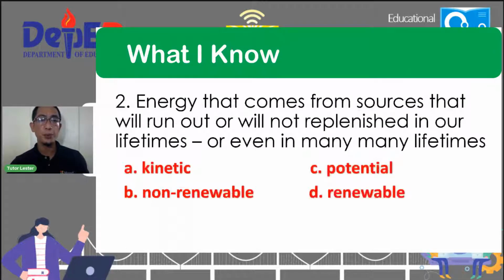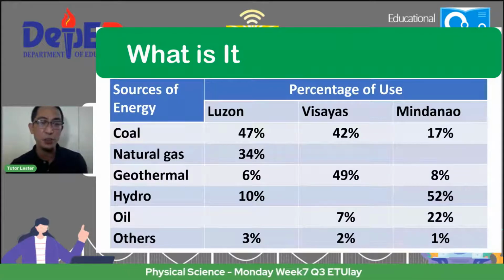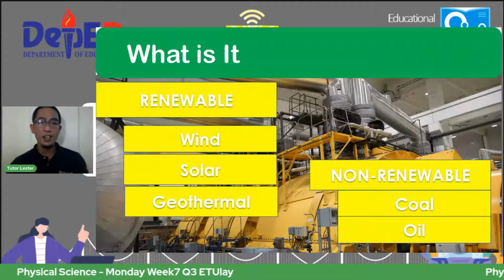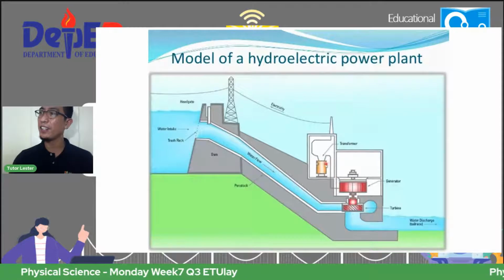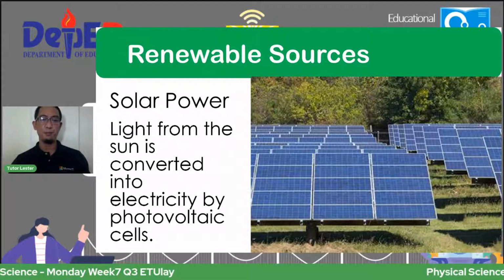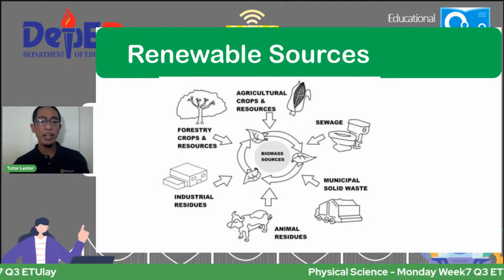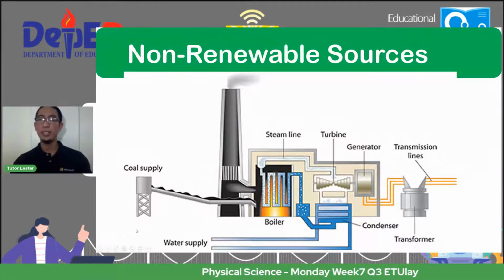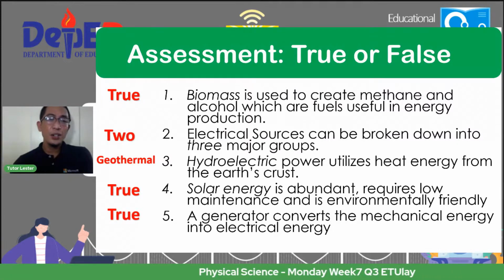Physical Science - Monday Week7 Q3 ETUlay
ETULay is a free online tutorial platform for learners given by excellent and inspiring educators, who assume the role of a facilitator and guide the students to another level of learning experience.

You may watch us on the following platforms:

DepEd Philippines YouTube Channel
DepEd Tayo FB Page
DepEd Edtech Unit FB Page
DepEd Edtech Unit YouTube Channel
DepEd TV YouTube Channel